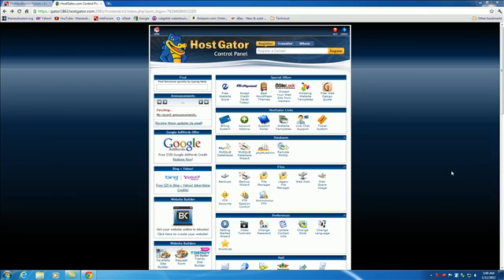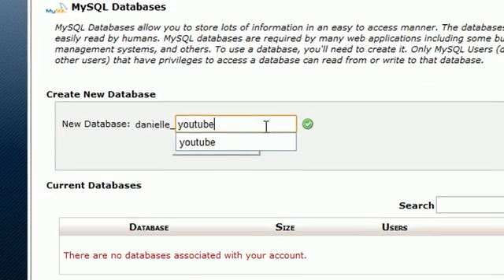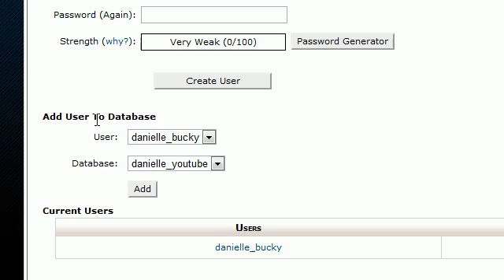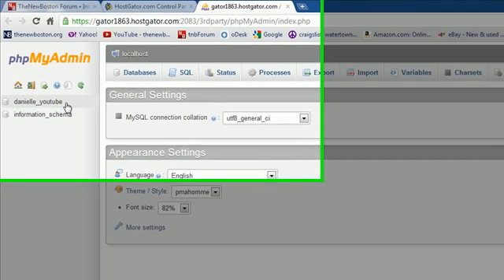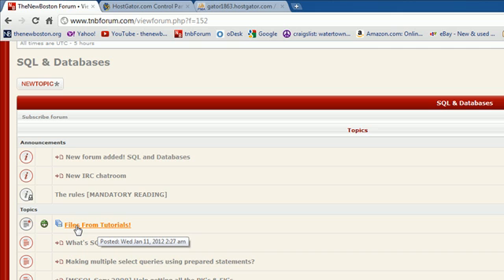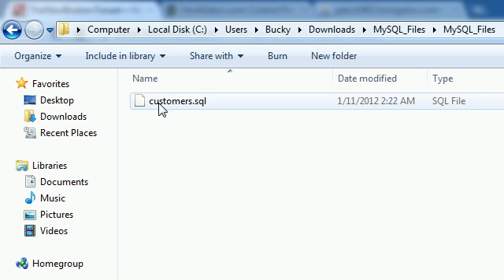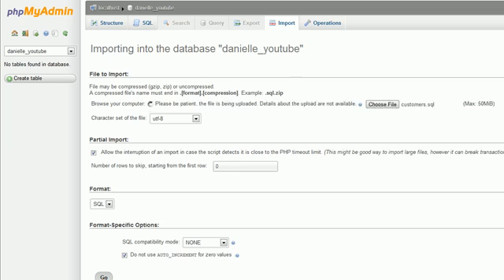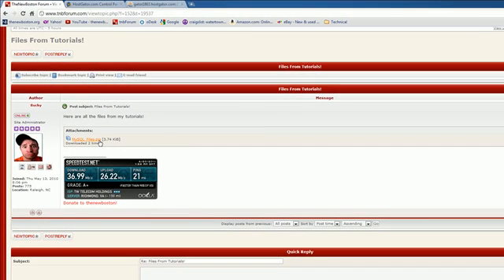MySQL Database Tutorial - 3 - Creating a Database